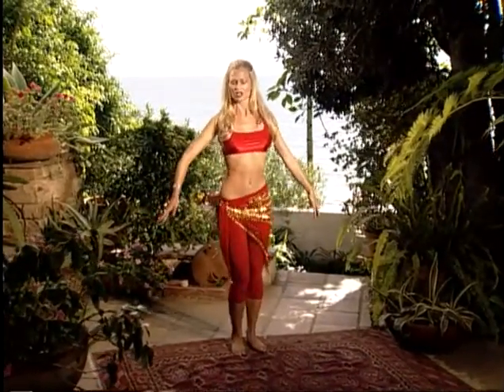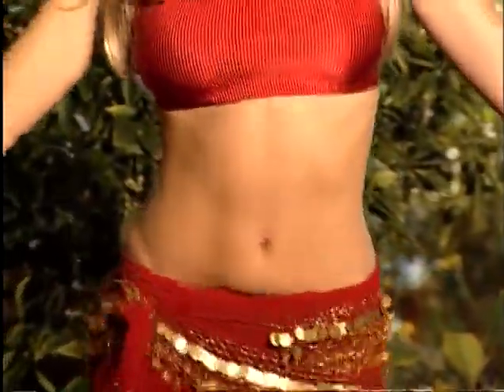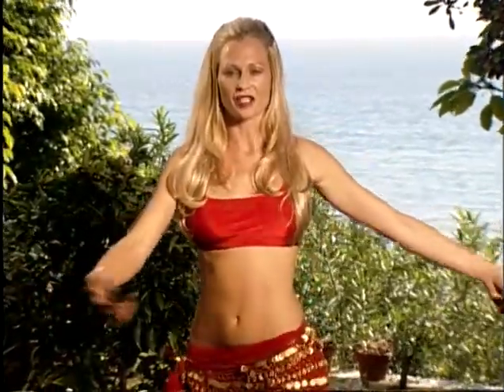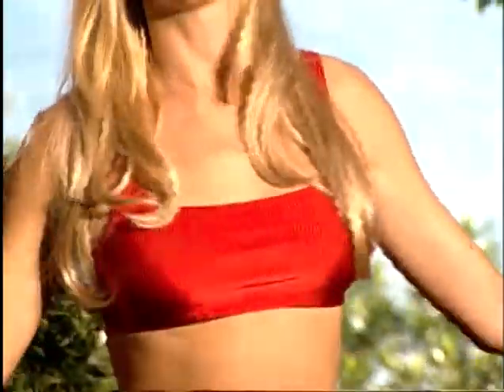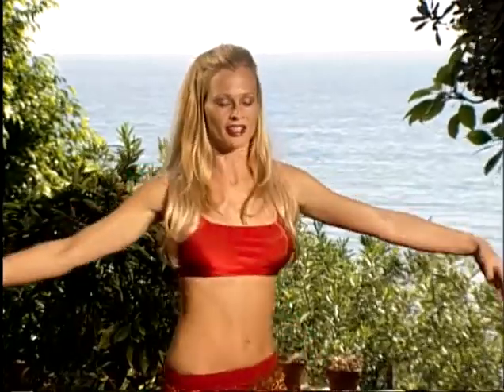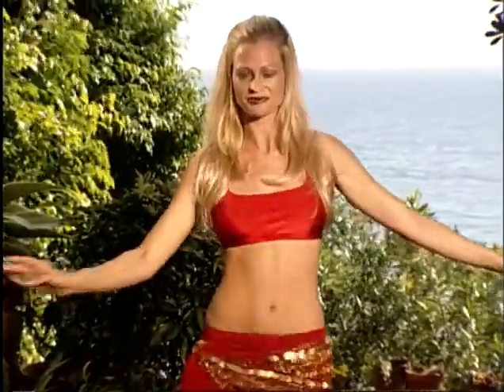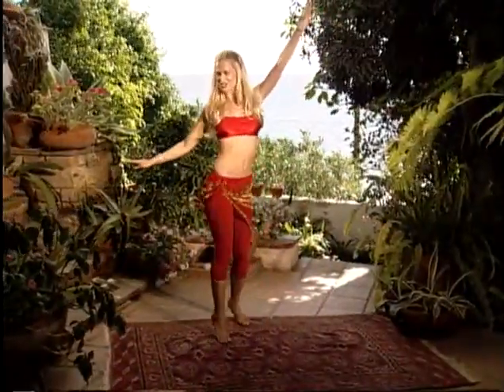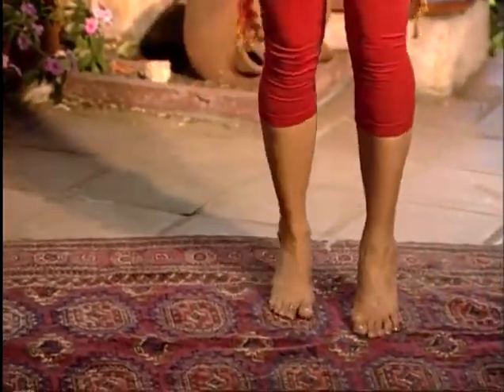The Goddess Workout Intro to Bellydance - Hip Booty Bellydance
Fall in love with every luscious curve of your body.

The Goddess Workout taps right into the soul of the divine feminine. I call this your Goddess Within. In this program, we will learn to wield the feminine energies as our superpowers while learning belly dance isolations and combinations to unleash our inner lusciousness and optimal potential. Loving yourself and feeling amazing in our own skin is our BIRTHRIGHT.

Your body is your temple and the dance your prayer

The GoddessLife Workout is a sacred program that will encourage and empower you to move your hips in every way. It opens doors where there were only walls to reveal your Golden Goddess underneath. She - has always been there, and I feel her when I’m swimming in the ocean, gazing at the moon, and most of all, when I’m dancing. I created The Goddess Workout as a way to remember that I am born of divinity and cloaked in magic.  I named it a “workout” as a way for me to exercise the goddess I knew was within me.

Shimmy off the patriarchy with the Goddess Workout.

Filmed in the California Riviera at the beautiful Getty Villa Museum.The Goddess Workout will take you on an exotic escape reserved for Greek Goddesses.

The Goddess Workout engages the body, mind and spirit, enabling every woman to celebrate the eternal feminine being within herself.

Copyright: Dolphina and GoddessLife

Produced by: Sea Siren Productions for GoddessLife